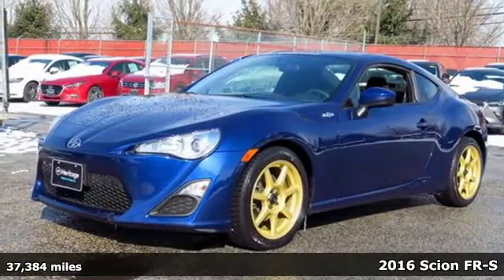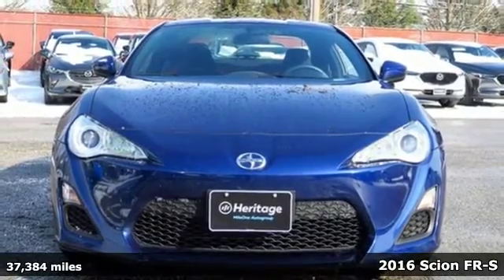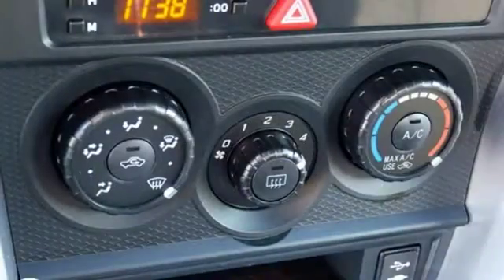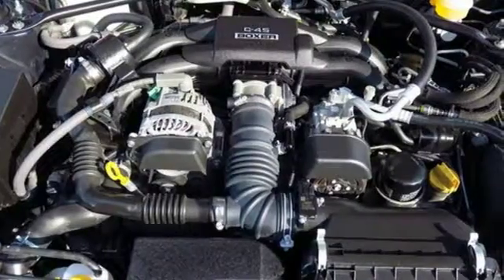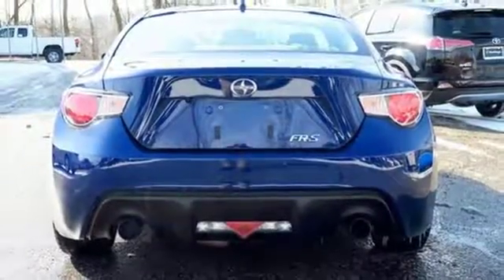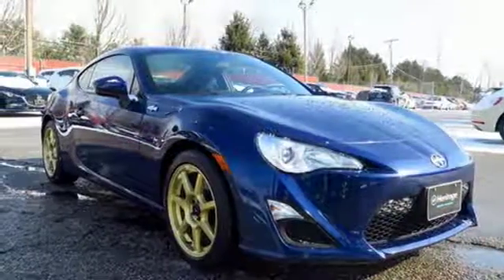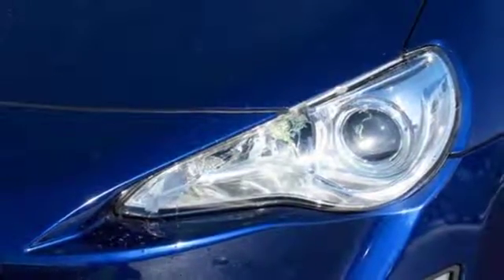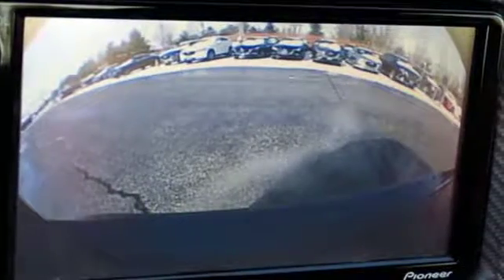Used 2016 Scion FR-S Baltimore, MD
Year: 2016
Make: Scion
Model: FR-S
Engine: D-4S 2.0L H4 DOHC
Transmission: 6-Speed Manual
Color: Blue
Interior: Black
Mileage: 37384
Stock #: 5MU02497
VIN: JF1ZNAA12G9702497

Address:
6624 A Baltimore National Pike